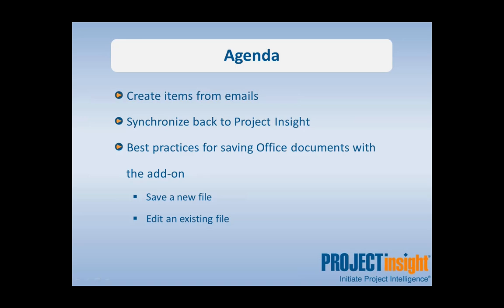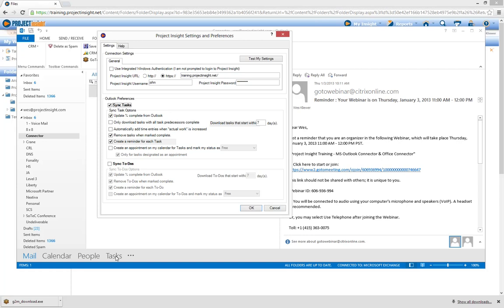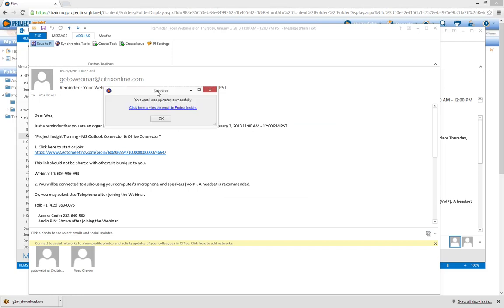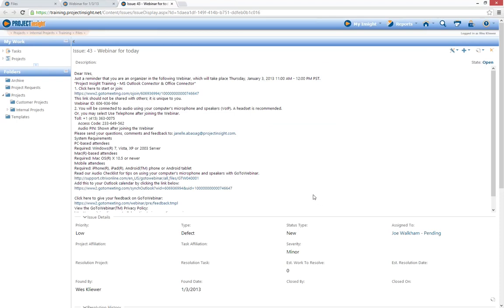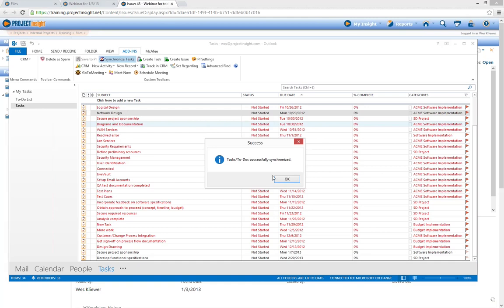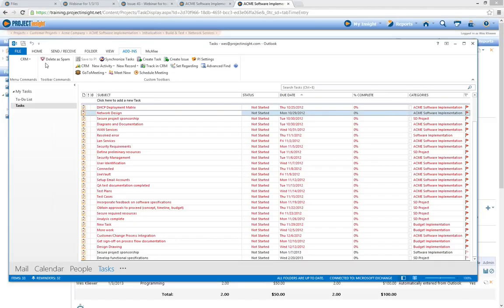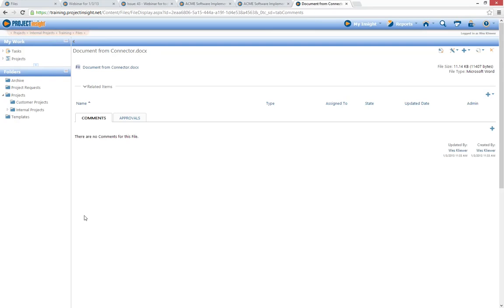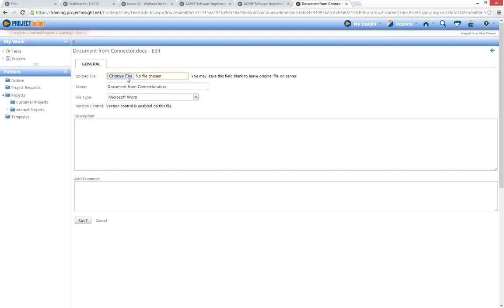Outlook and Microsoft Office Integration With Our Connectors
If your team uses Microsoft Outlook for email and/or Microsoft Office applications, these optional client side add-ons provide another easy way to update projects, tasks, issues and more in Project Insight. Team members will learn how to use the Outlook Connector to upload emails to Project Insight, keeping all project communication centralized. Learn how to utilize Office Connector to simplify the editing of Office documents posted in the software.